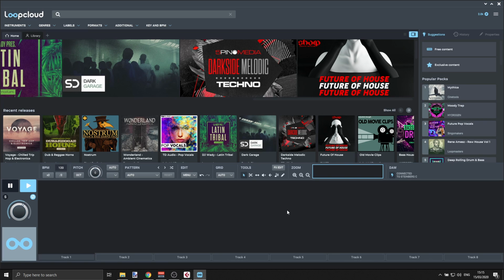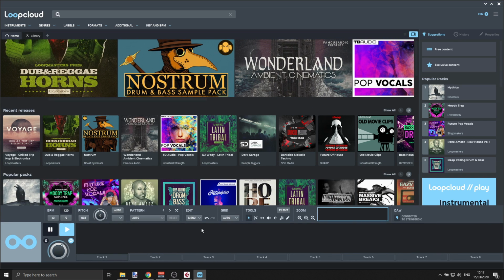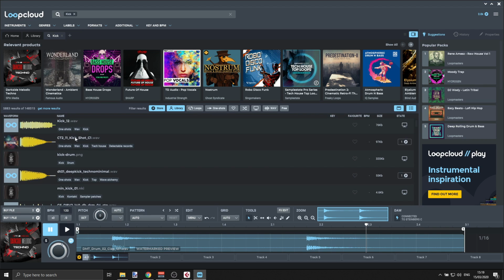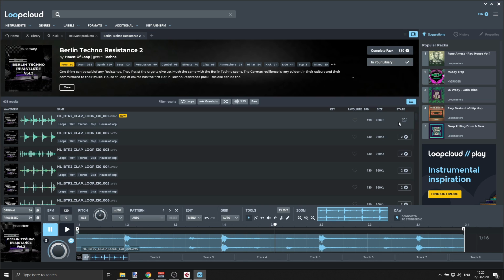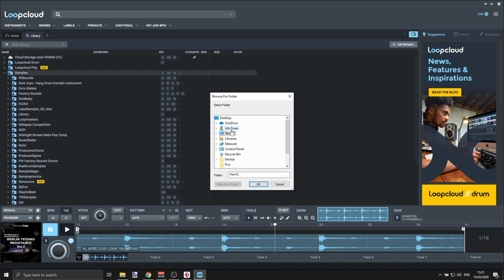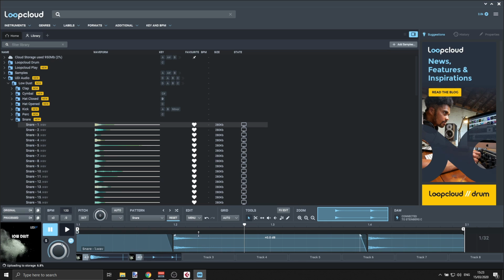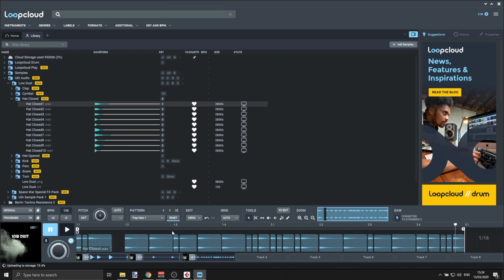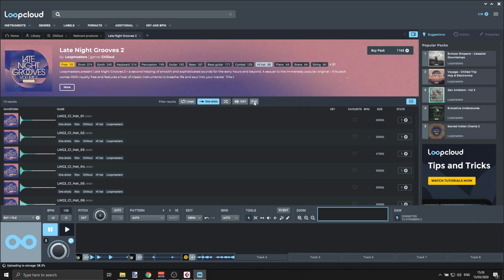LoopCloud Introduction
StayInspired - Free plugins, courses and sounds